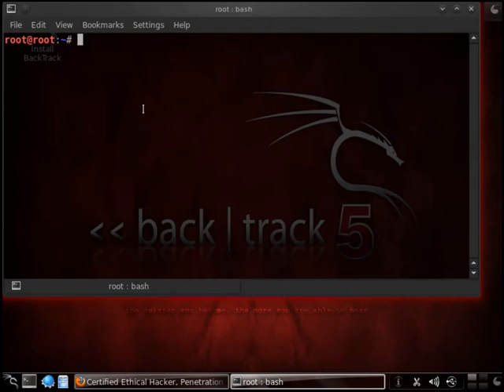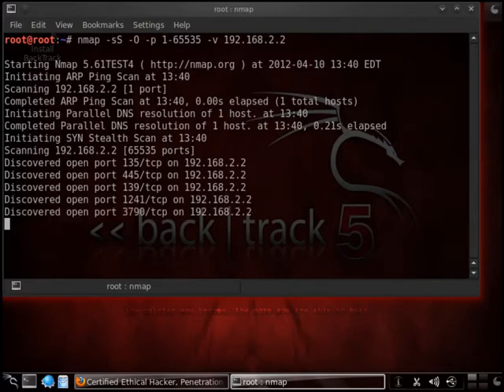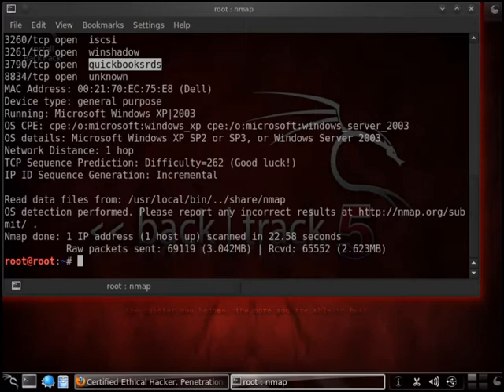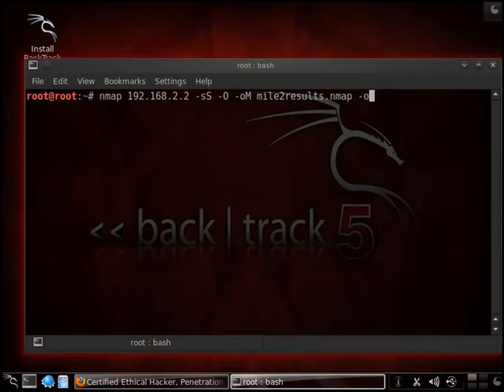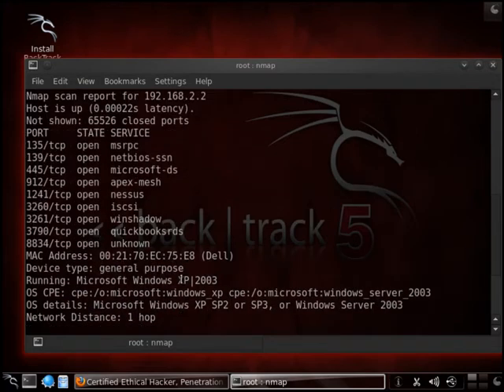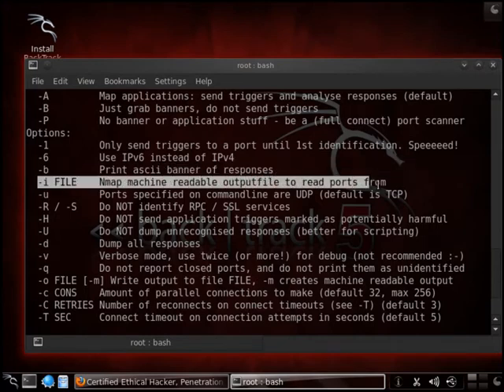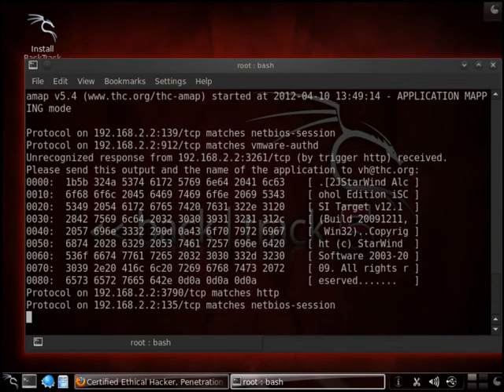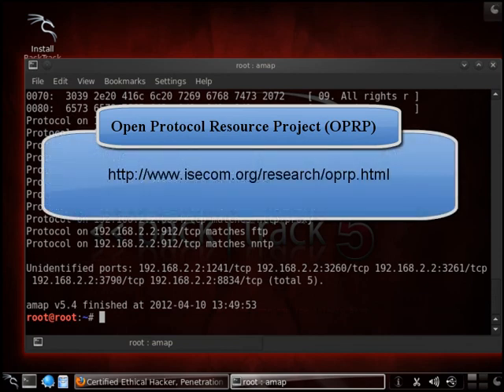mile2 CPTE BackTrack 5 R2 AMAP Demo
Amap was the first next-generation scanning tool for pentesters.
 It attempts to identify applications even if they are running on a
 different port than normal.
 It also identifies non-ascii based applications. This is achieved
 by sending trigger packets, and looking up the responses in a list
 of response strings.